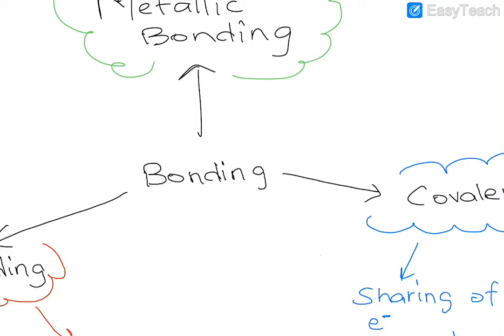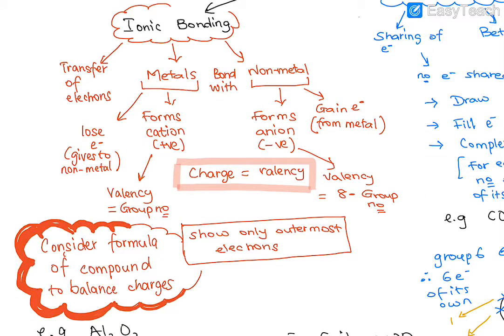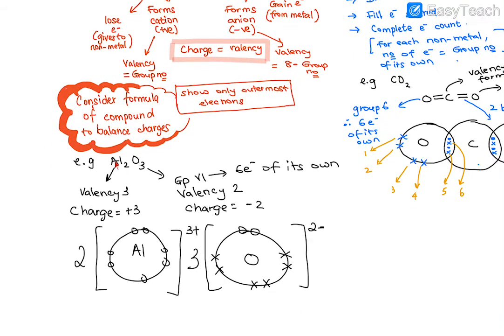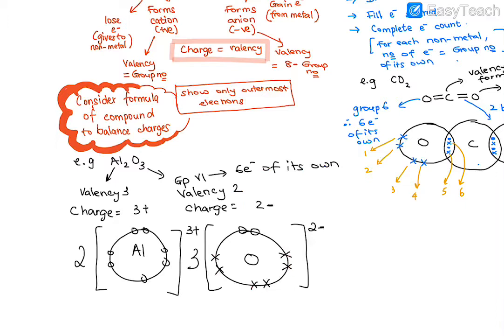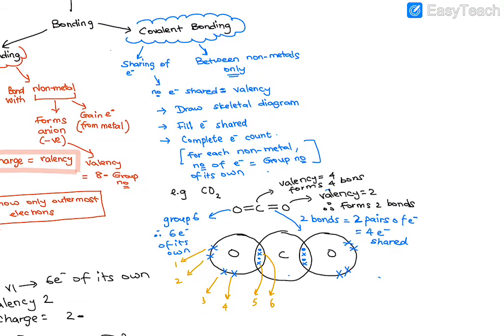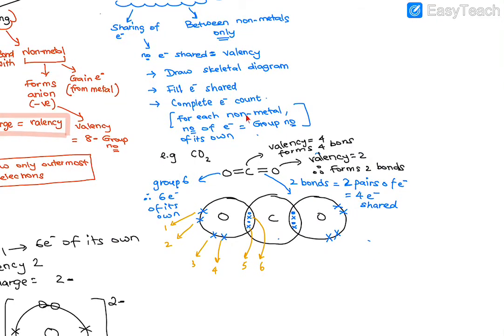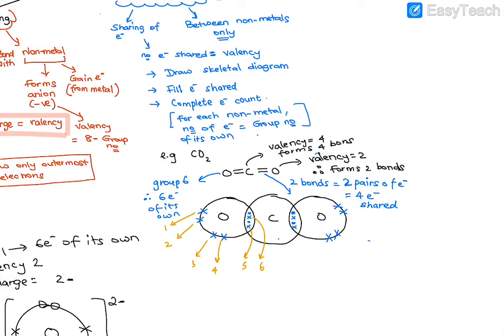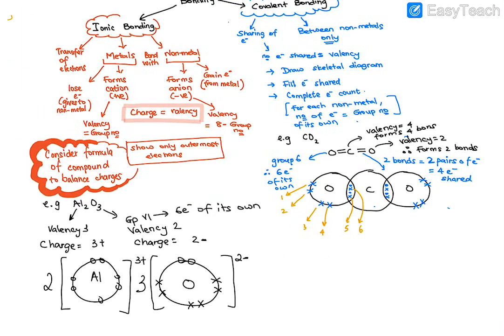IGCSE chemistry- Overview of ionic and covalent bonding